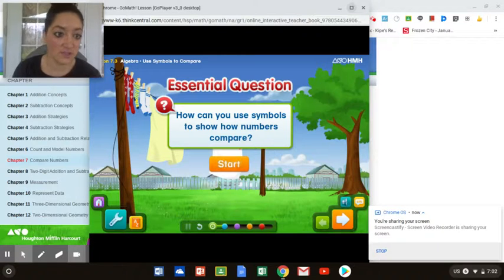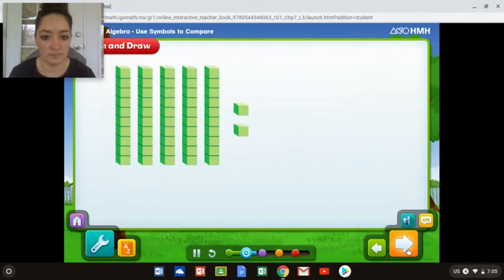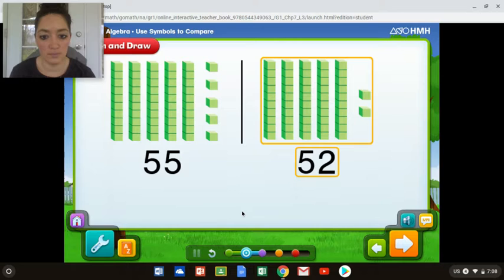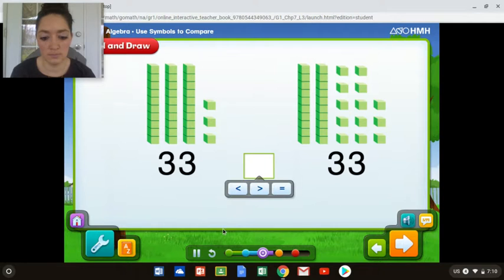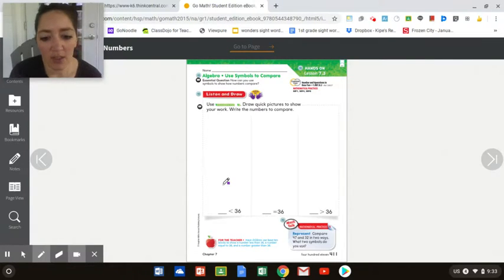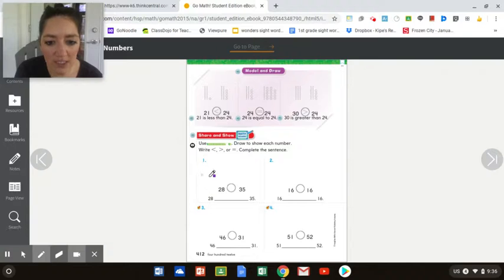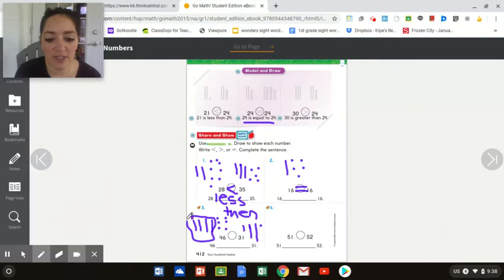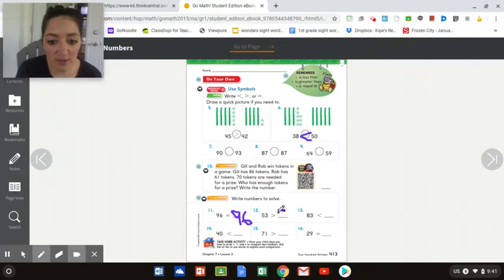GoMath Lesson 7.3 5/6